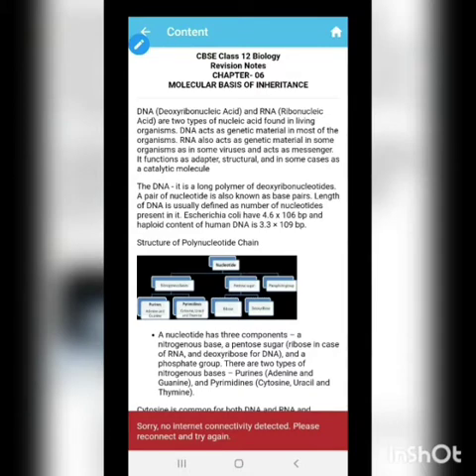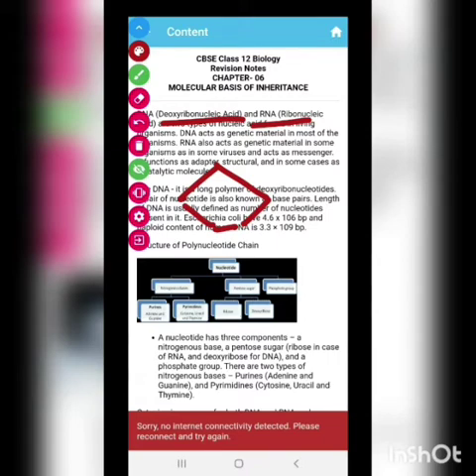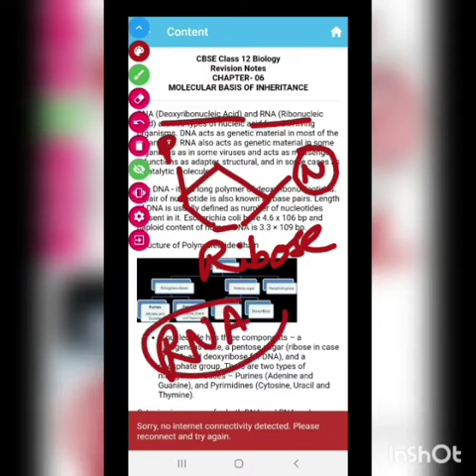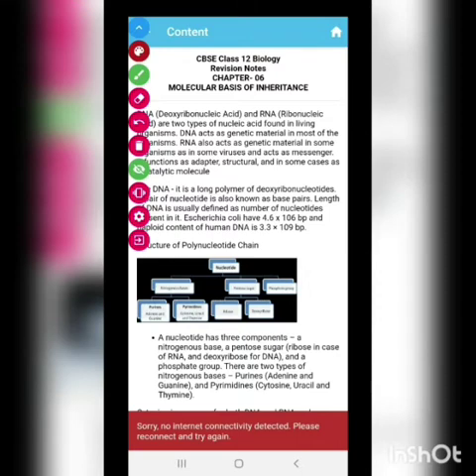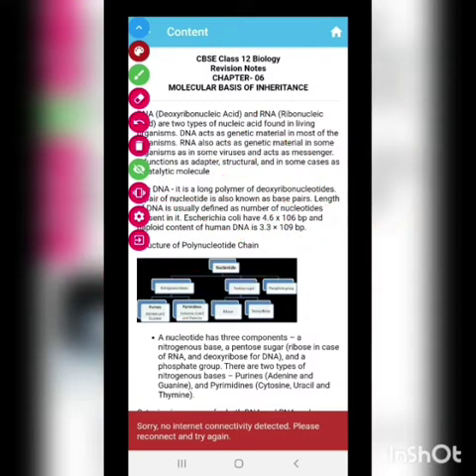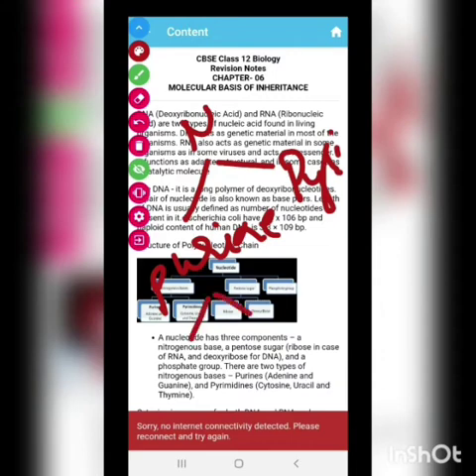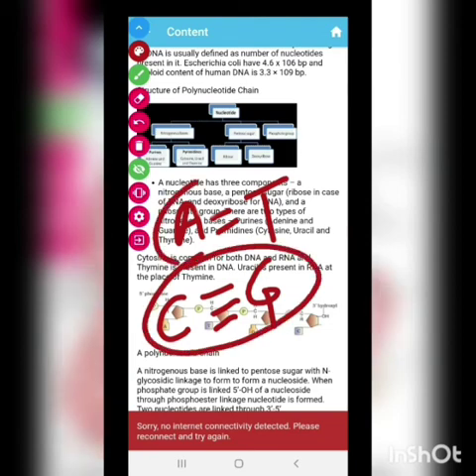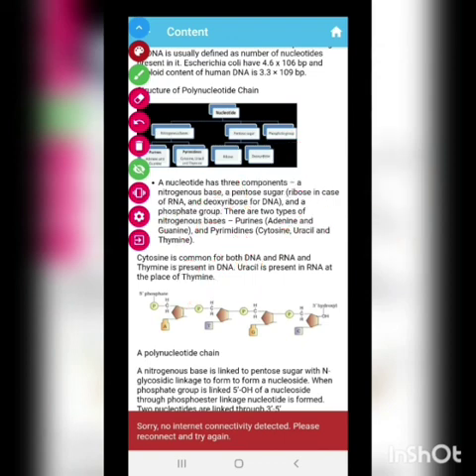MLZS JHANSI CLASS 12 Biology Chapter 6 Lecture 27